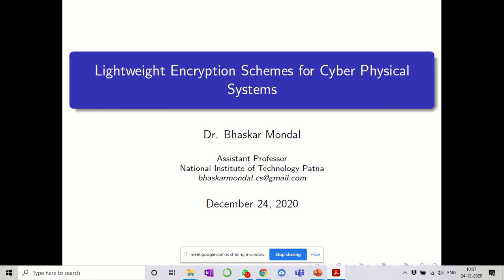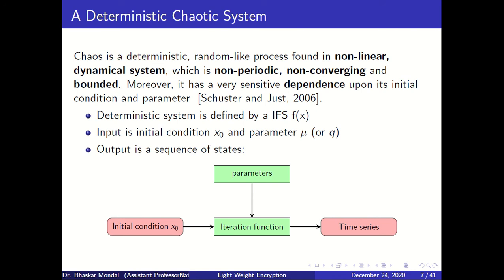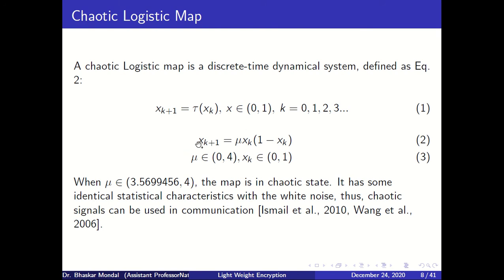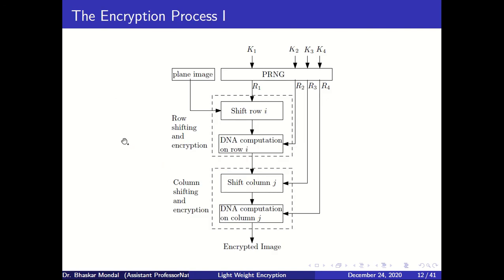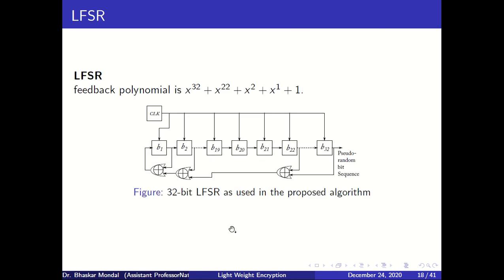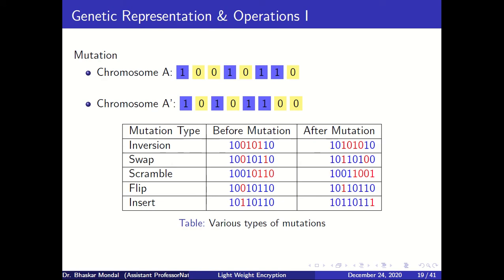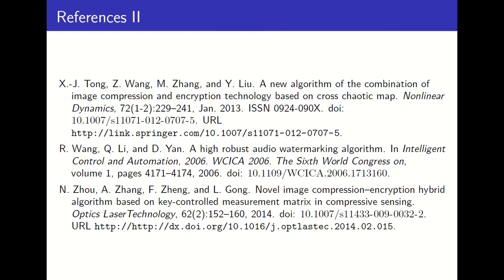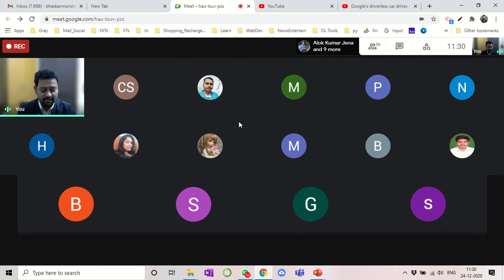Talk on "Lightweight Encryption Techniques for Cyber-Physical System"